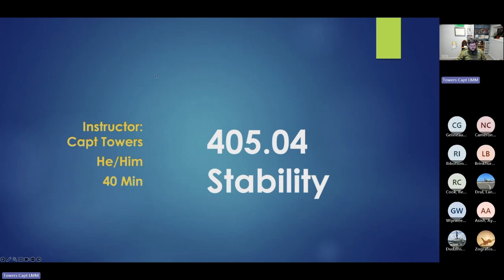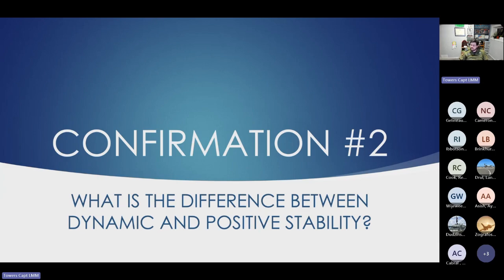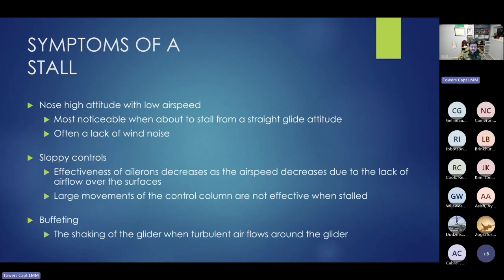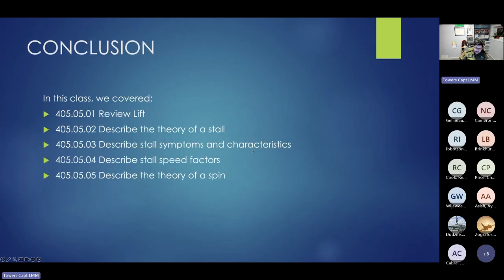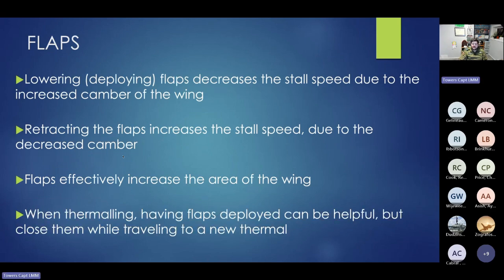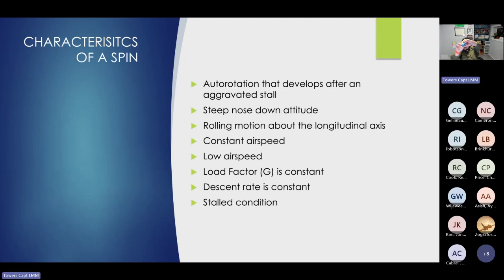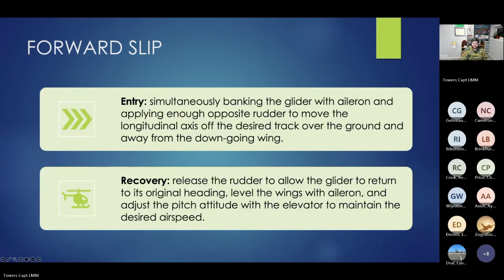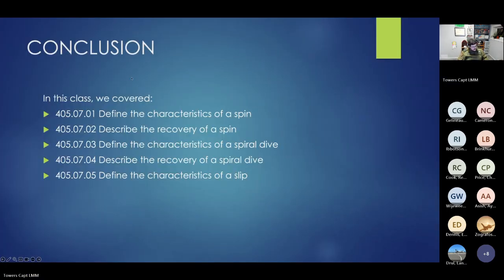EN WEEK6 NW 2024 12 10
theory of flight